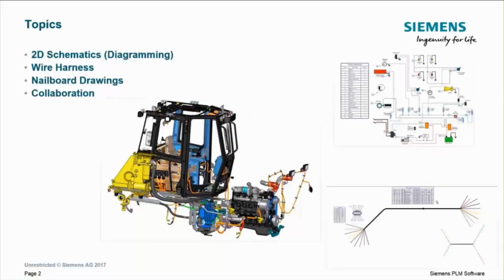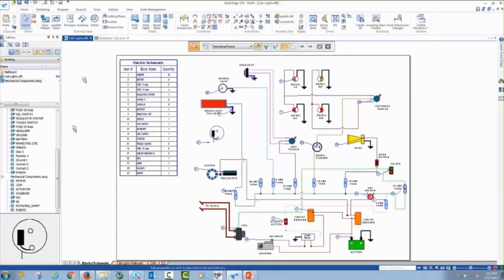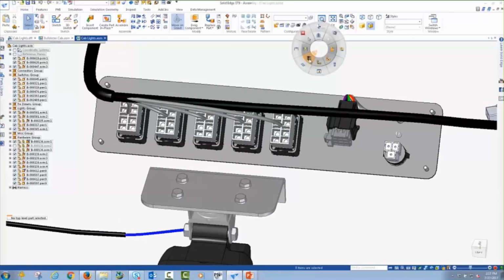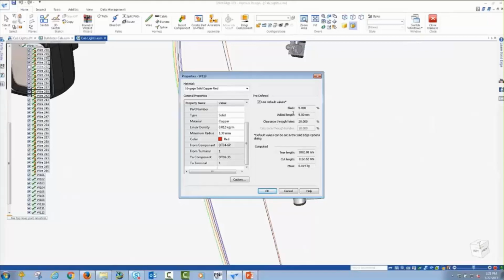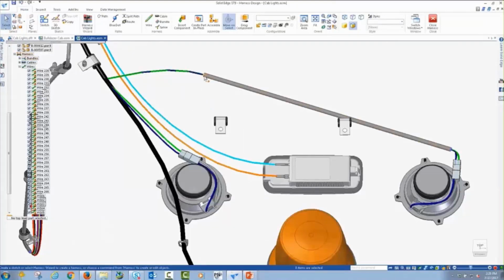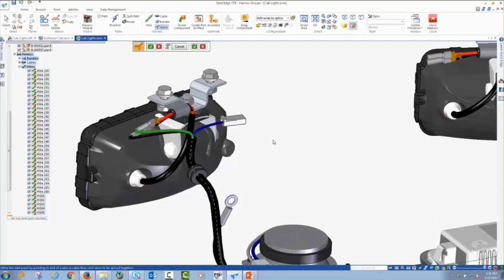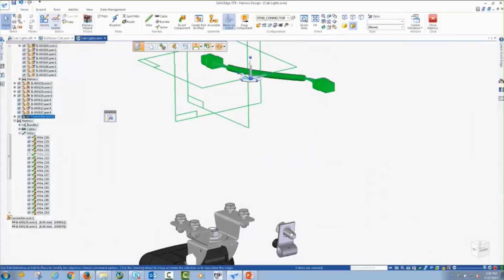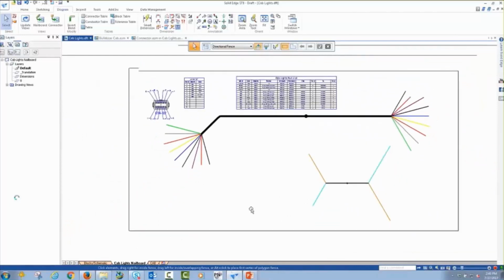Solid Edge Electrical Routing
How do you effectively leverage & utilize Solid Edge Electrical Routing?